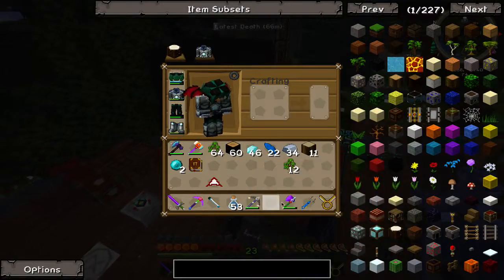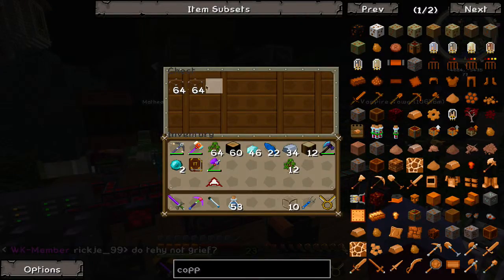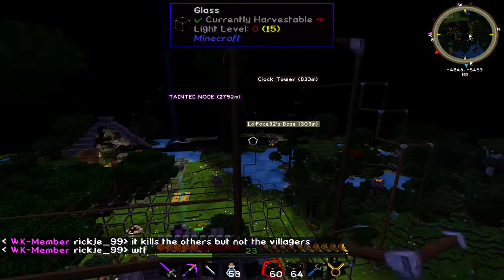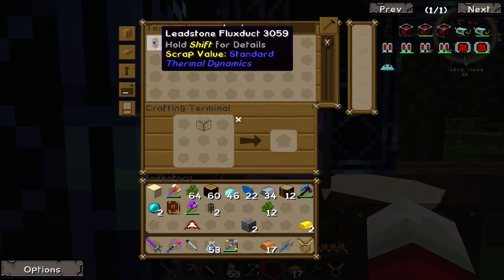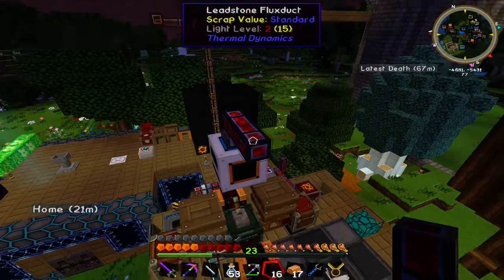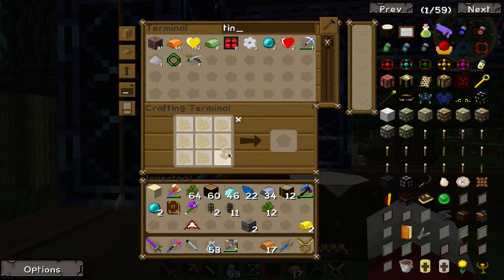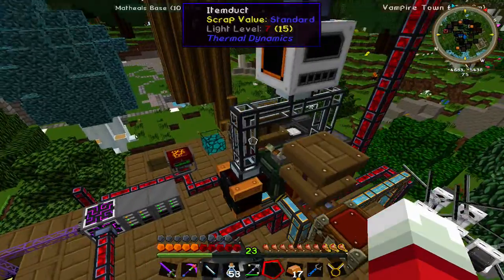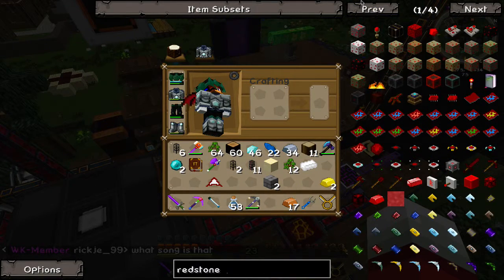Project Flux Server: Sand=Glass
Trying to make a auto sand smelter...